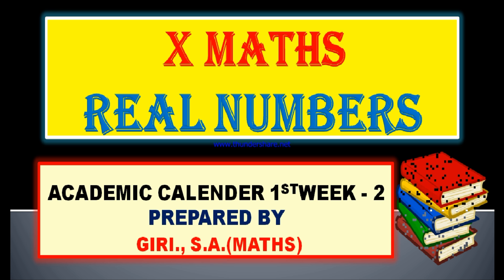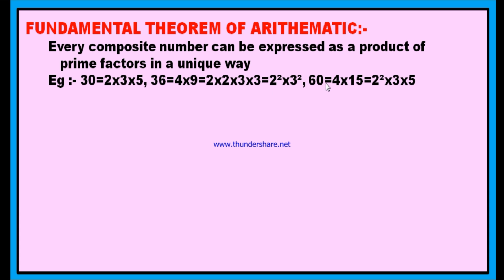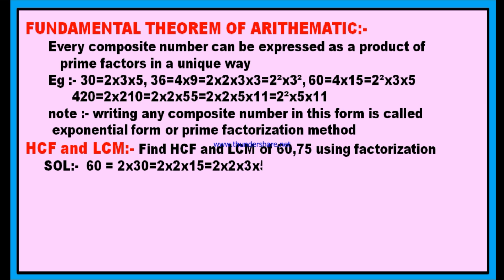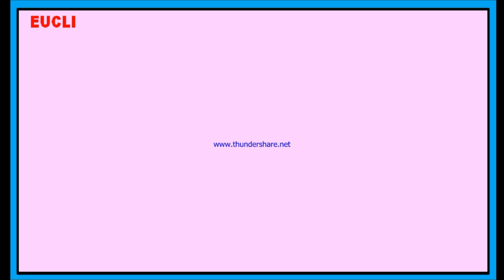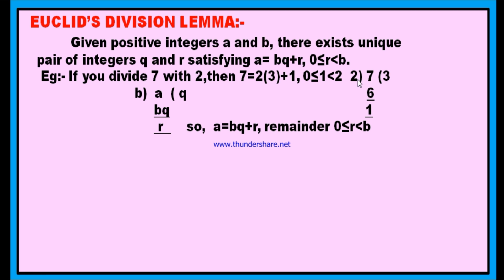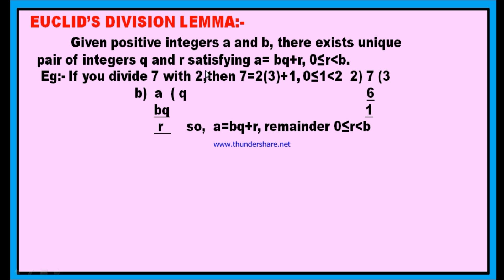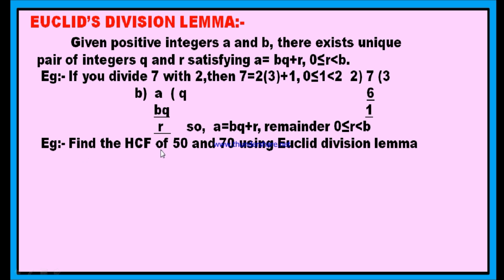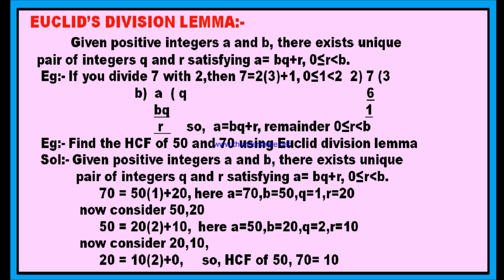AP ANNUAL ACADEMIC CALENDAR CLASS 10 MATHS ENG MED REAL NUMBERS WEEK 1, PART2